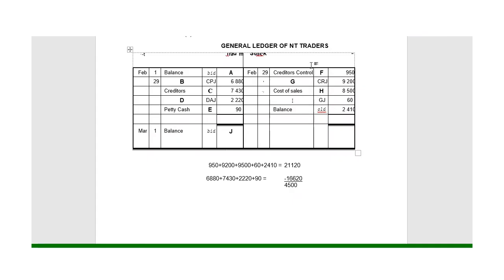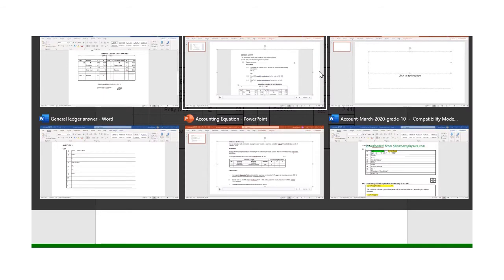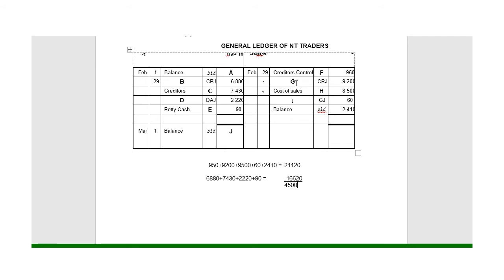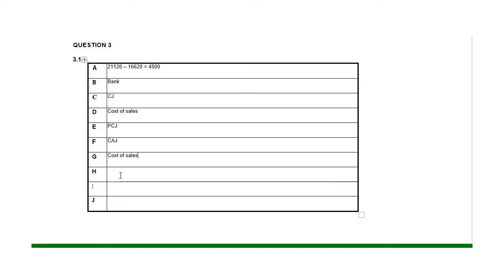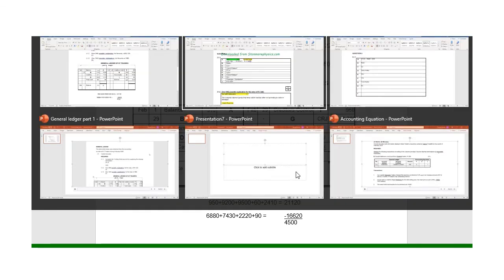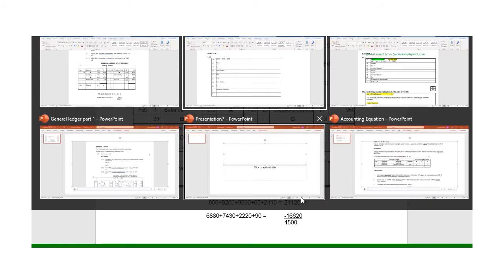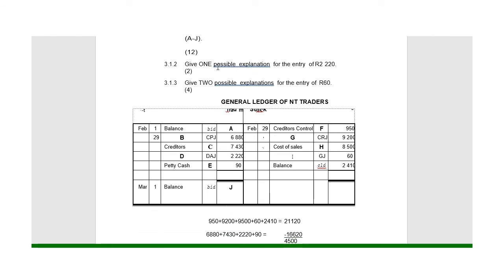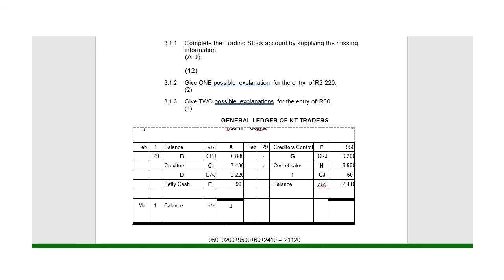GR 10 General Ledger part 2